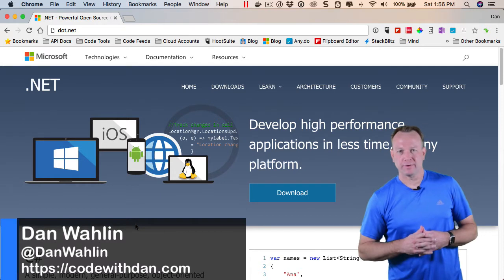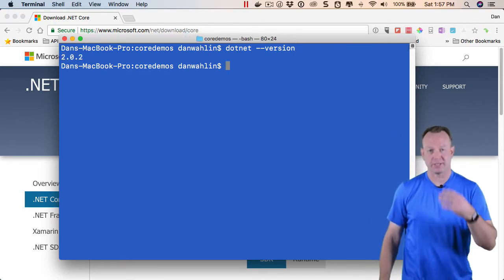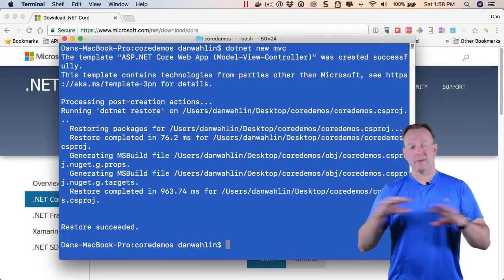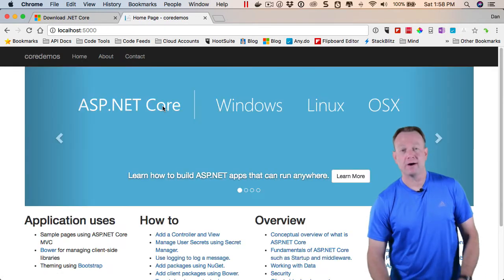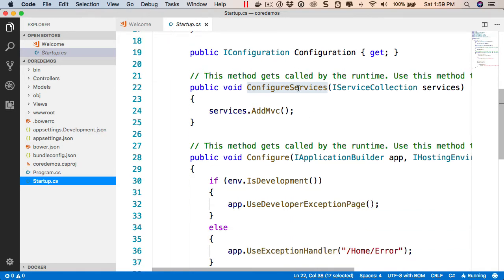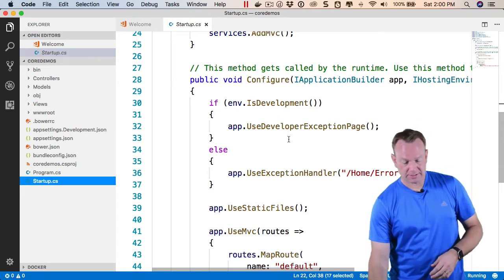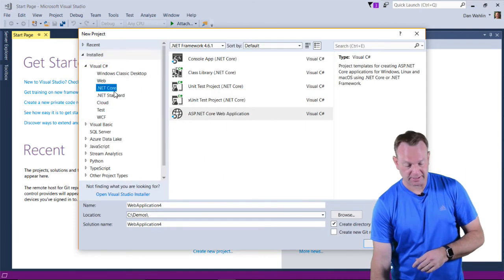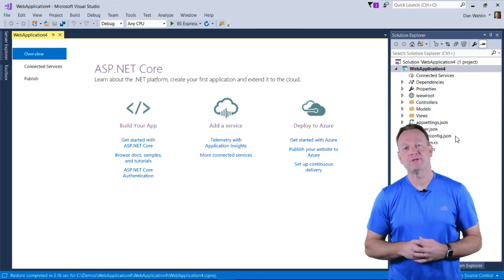Tech 5: Getting Started with ASP NET Core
In this Tech 5 tutorial, we'll look at how to get started using ASP.NET Core on Mac and Windows.